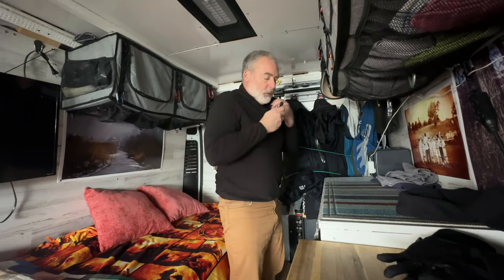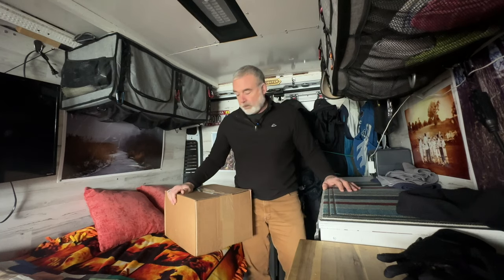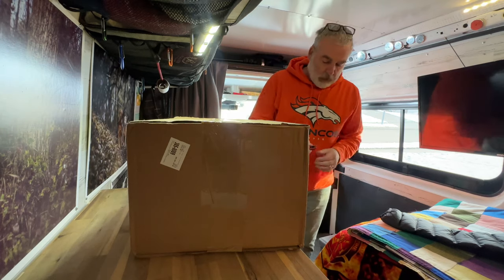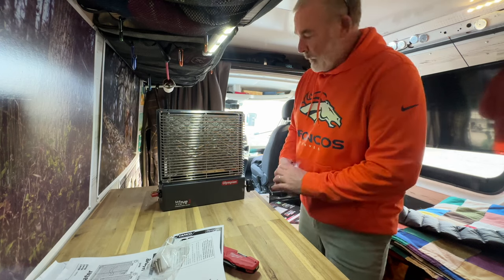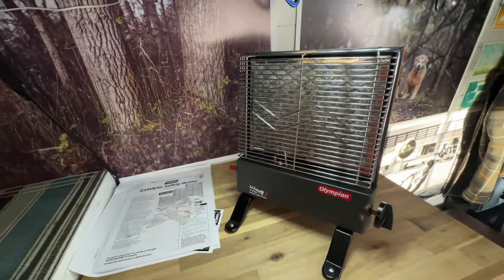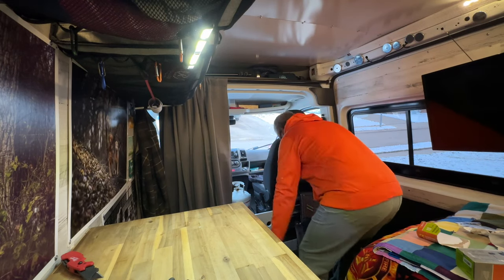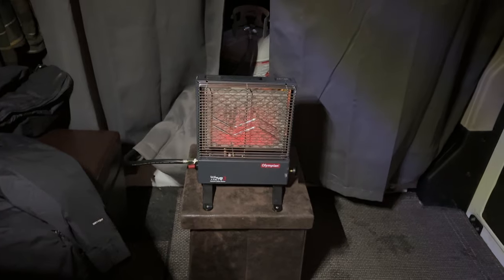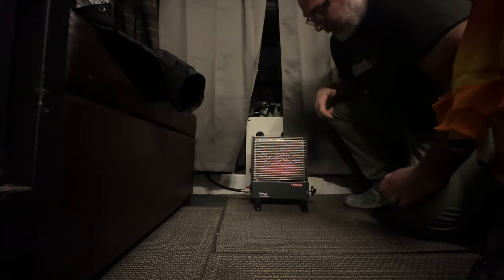Olympian Wave 3 - Unboxed and Set up!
Hopefully we have found a permanent heat source for our winter camping adventures!  This should allow us to get off grid and into some wildlife areas!

vancamp402